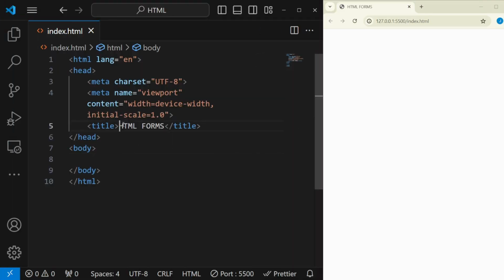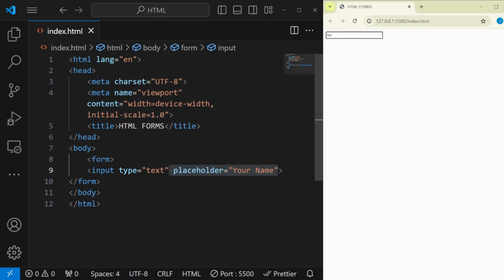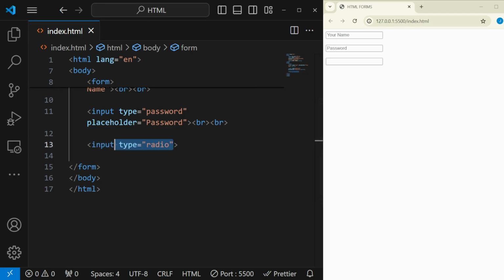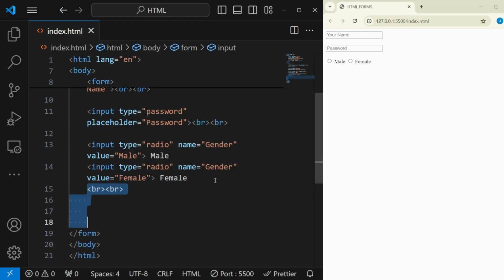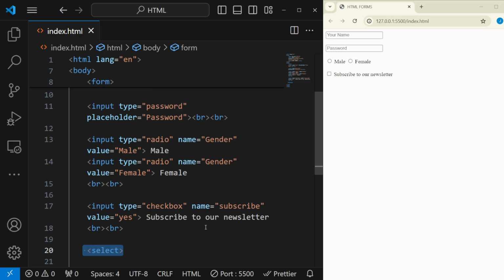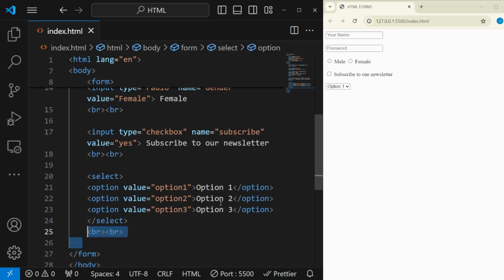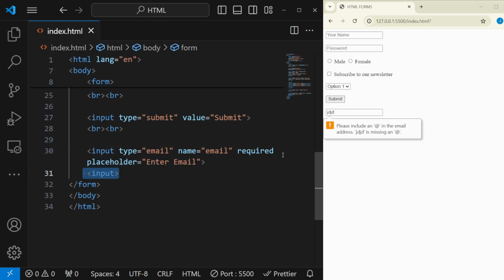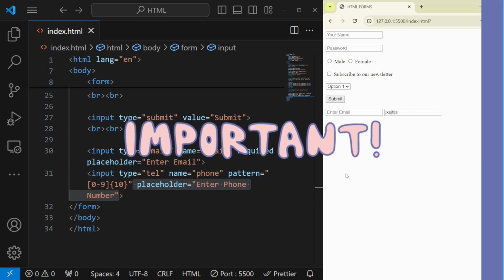HTML Forms- A Quick Tutorial for Beginners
In this video, we'll dive deep into the world of HTML forms. Whether you're a beginner or looking to brush up on your skills, this comprehensive guide has got you covered.

What You'll Learn:

The basics of HTML forms
How to create and structure forms using form tags
Various input types like text, password, email, and more
Implementing buttons for form submission
Using labels to improve accessibility
Adding placeholders and setting default values
Form validation techniques
Code Examples Included:
We'll walk through practical code examples to illustrate each concept. By the end of this tutorial, you'll be able to create functional and user-friendly forms for your web projects.

Have questions or suggestions? Drop them in the comments below!

|About Me|

Hi, I teach coding, programming and talk about various concepts/topics in Computer Science. My coding tutorials are beginner friendly. If you are passionate about learning to code and have a career in this field make sure to hit the subscribe button and turn on the  notifications so that you don't miss out on my future videos.

|My Goal|
My goal is to share my knowledge in the field of coding and Computer Science and help you learn to code and get familiar with various coding and programming concepts. Hope this knowledge becomes helpful to land a job of your dreams or build a career in the field of Software Engineering and earn income.